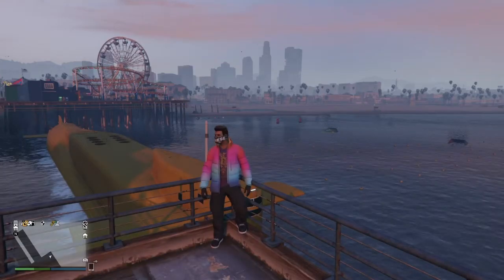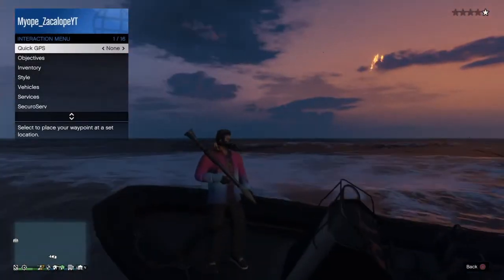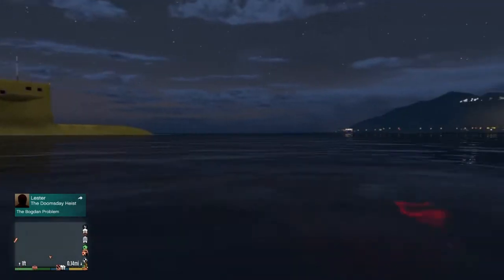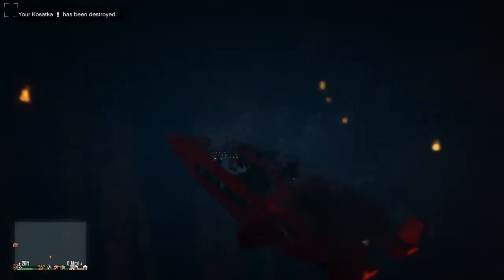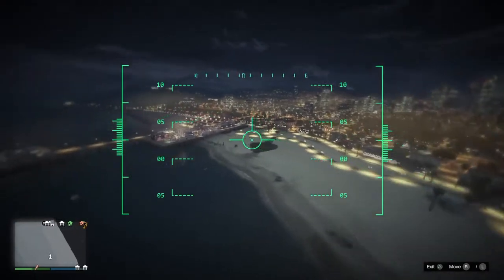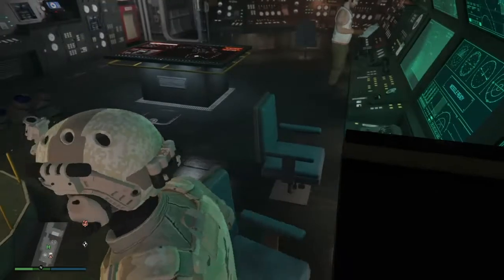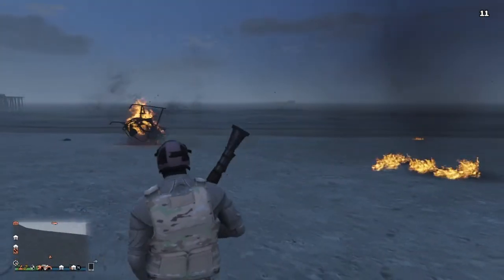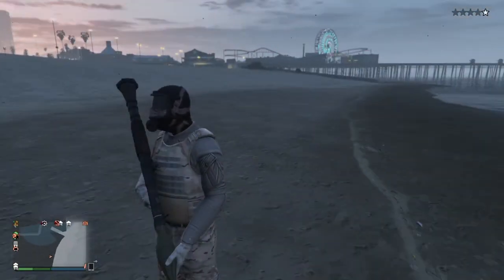KOSATKA Features/Durability test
Welcome back to the channel y'all. I hope you all are Keeping It Real for me while I'm away.

I AM REBRANDING THE CHANNEL! COMMENT A NEW NAME I SHOULD HAVE AS MY YT NAME!!